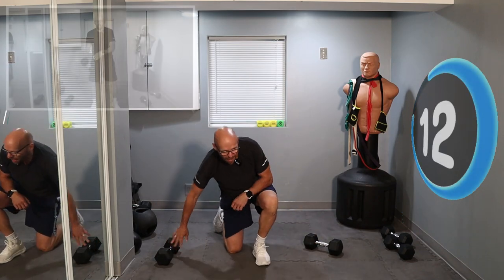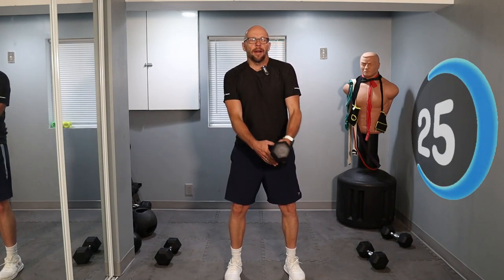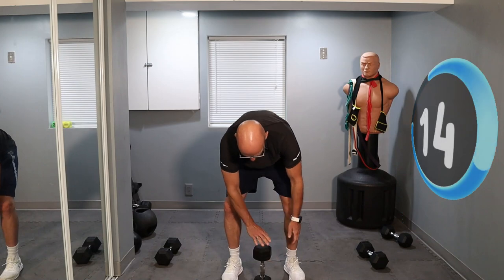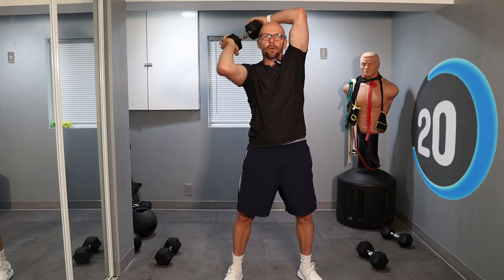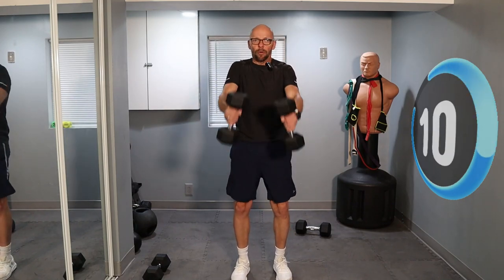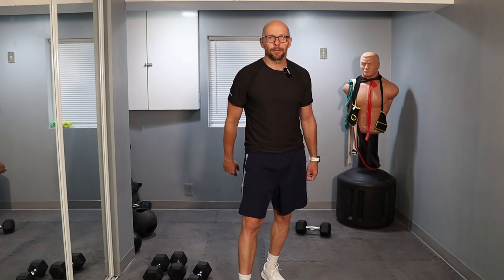For Adults Over 50 Full Body Quick Workout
Hey, welcome to Fit After 50.  Your one stop shop for short, home workouts for adults over 50.  Join me today for this beginner friendly workout. It is 10 no repeat exercises that will challenge the intermediate person and obviously the beginner.

So, grab you set of dumbbells and work up a sweat with me.  The work intervals are 45 seconds long and the rest intervals are only 15 seconds long.

Let's get going with this beginner friendly workout. Follow along with me with the best form you can.  I want to see you back here for the next workout! No injuries!

Thanks,
Paul W.